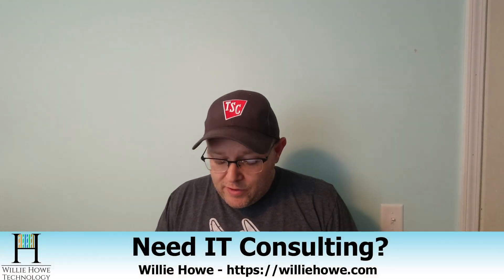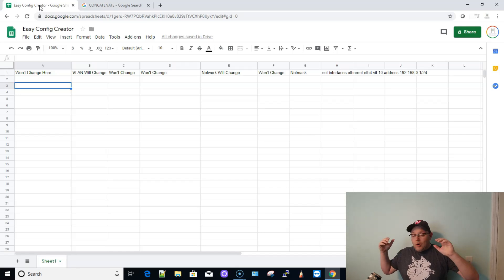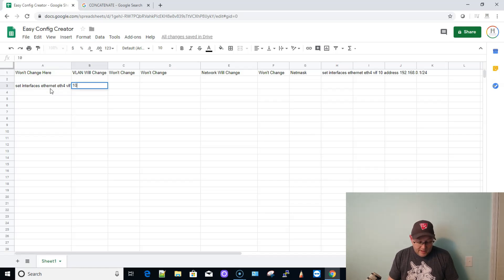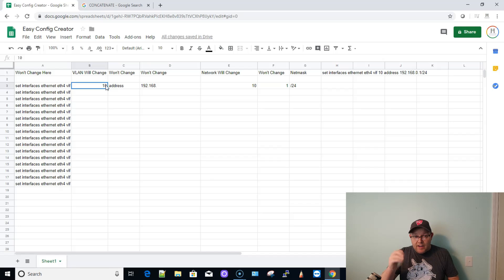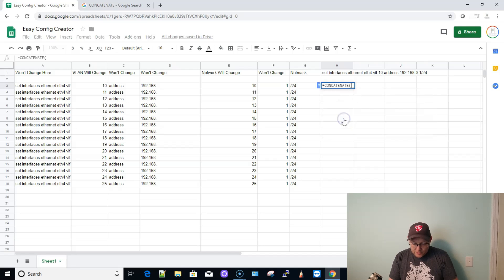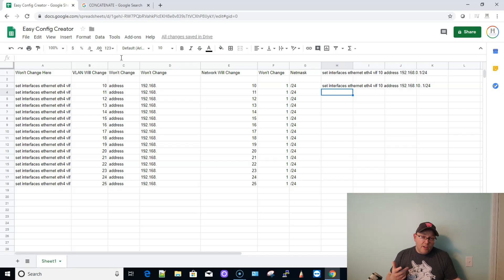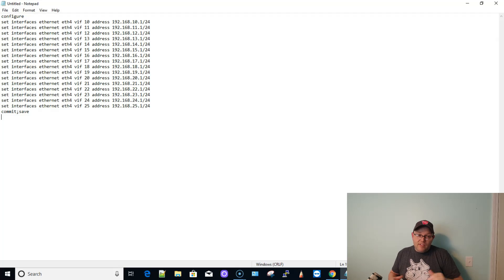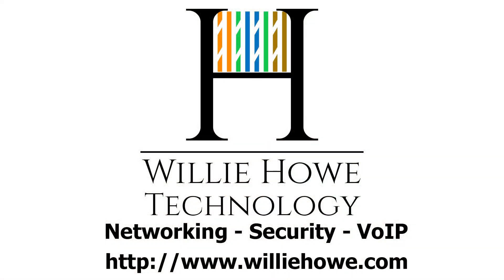EDGEROUTER CONFIG SHORTCUTS - Using spreadsheets to work smarter instead of harder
Work smarter not harder!  Here is a tip that I used to create large configuration commands for an EdgeRouter.  Here's the spreadsheet too: